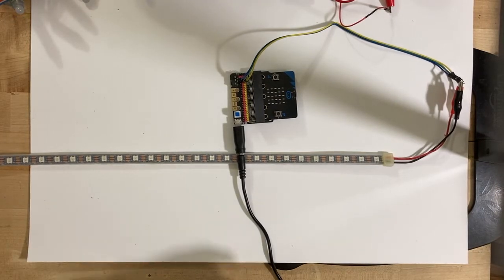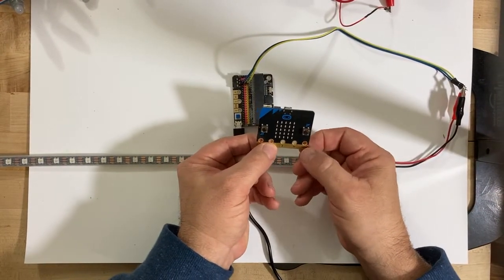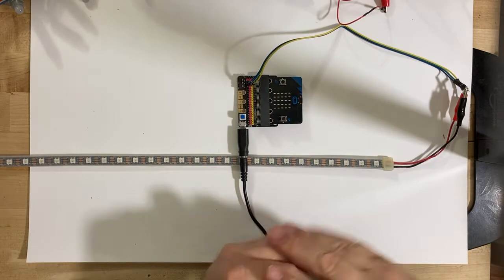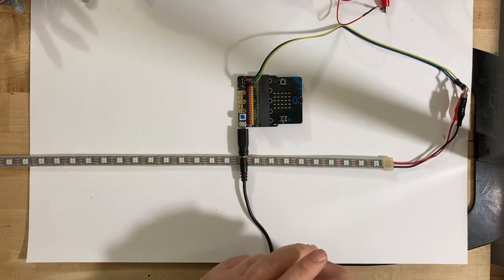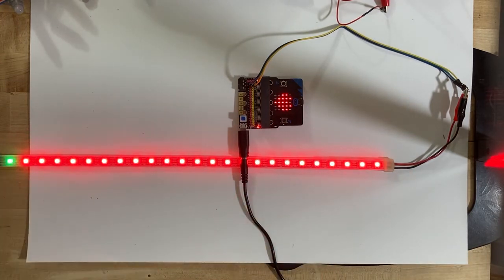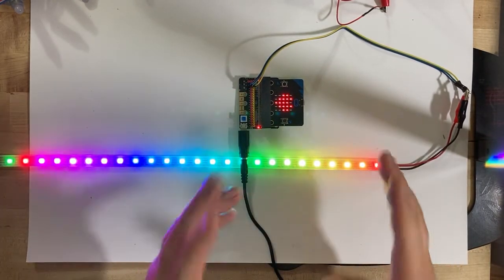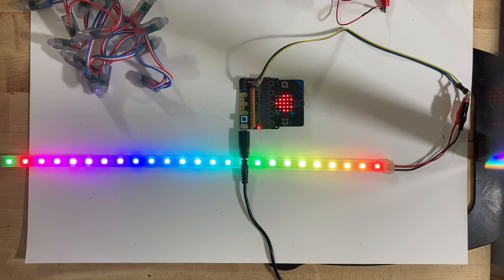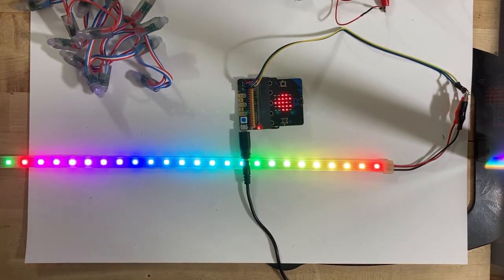microbit&neopixel&pwradapterPart3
My third step in using a power adapter to power a microbit running a strand of neopixels/RGB LED's
This time using a kittenbot IOBit and 5V power

5V power adapter
barrel jack to micro USB adapter
ALITOVE 12mm RGB LED
Alligator clip to pin jumper wire